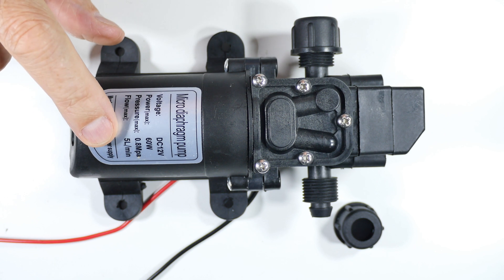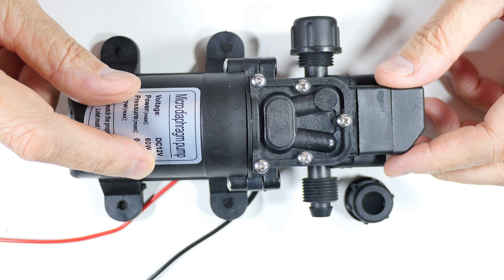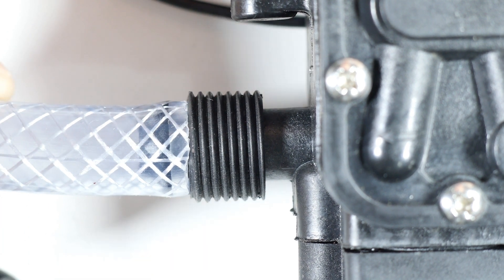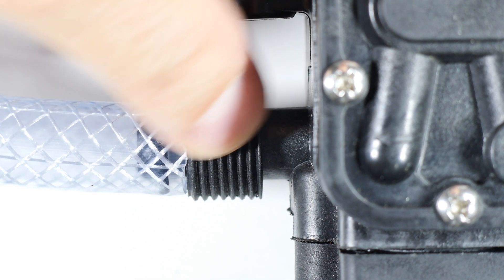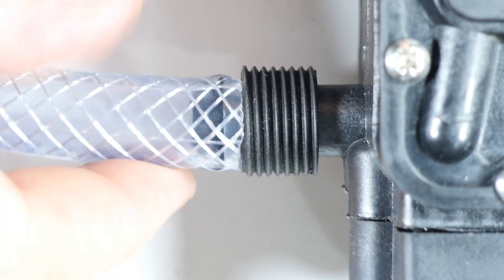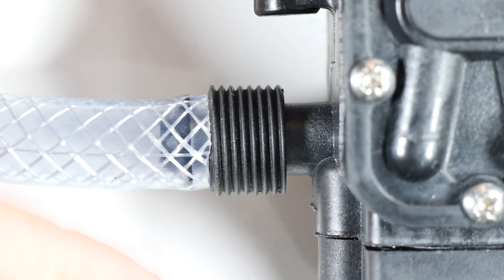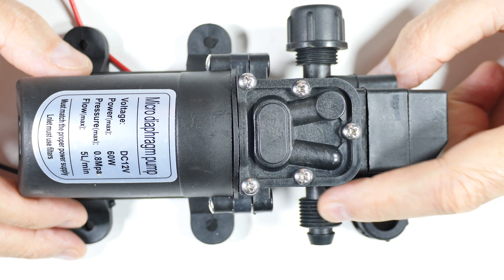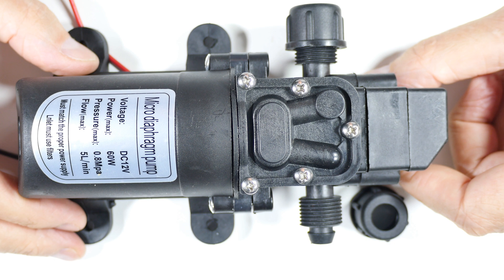Cheap 12v Pump Review (4K)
Bought a cheap 12 volt pump that was supposed to be good to 0.8 MPa or 116 PSI for a solar project.  Doubt it's going to work and here's why.

This video is made possible from views by people like *you*.